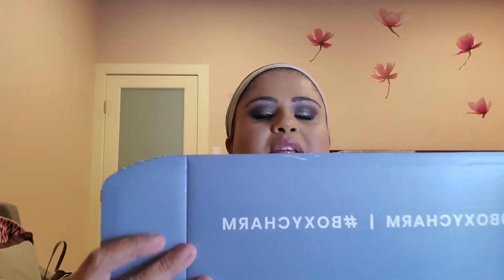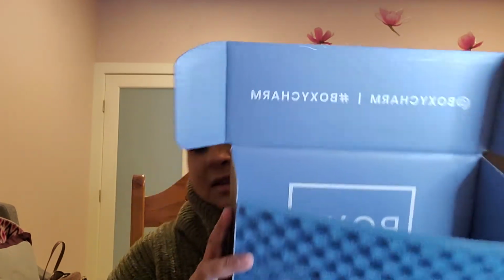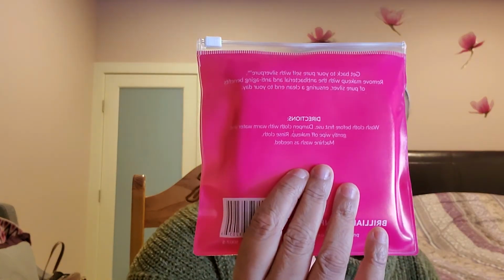My Boxycharm Premium Unboxing 😍 ❤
hey my lovelies I'm here today with yet another boxycharm premiumbox unboxing..so grab a snackaroo sit back and enjoy the show 😉 😜